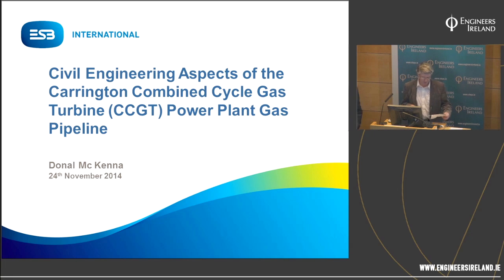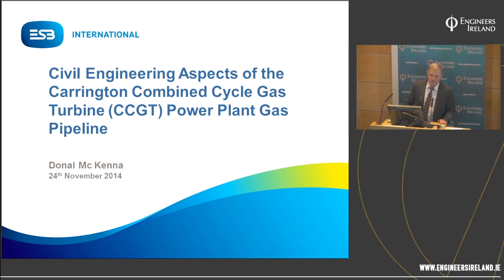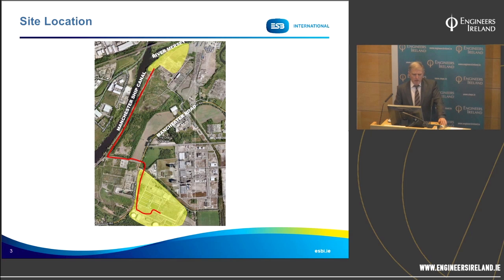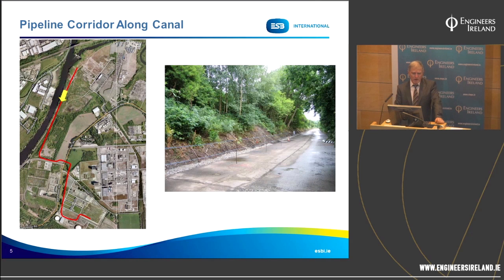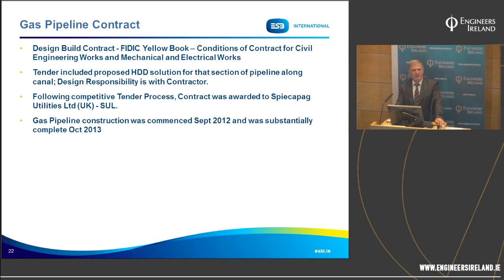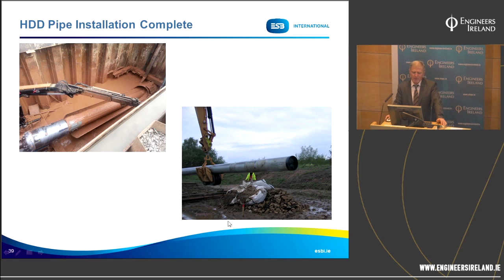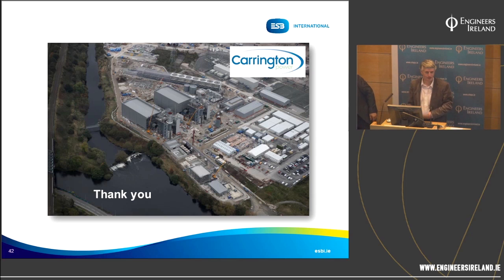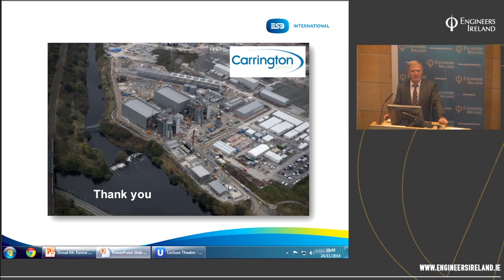Civil Engineering Aspects of the Carrington CCGT Gas Pipeline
The presentation will look at the civil engineering aspects of the gas pipeline development which is in ‘brownfield terrain’ with previous development. In particular the presentation will look at the pipeline trenchless construction along the Manchester Ship Canal, which involved a 1.1km long Horizontal Directional Drill (HDD).

Donal McKenna, Chartered Engineer is a Senior Consultant with responsibility for delivery of energy infrastructure projects in the Civil, Building and Environmental Engineering Department within ESBI. He has worked on many of ESB’s power generation projects in Ireland and the UK and has also worked on thermal power plant projects in Vietnam, Abu Dhabi and Namibia.